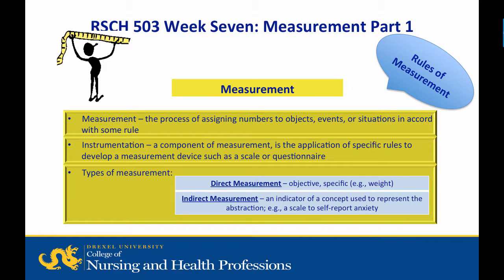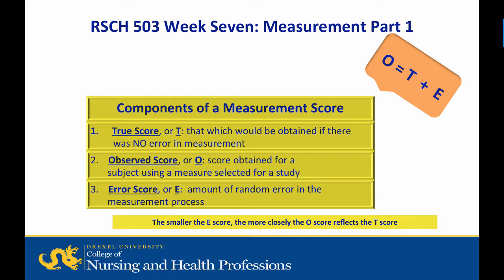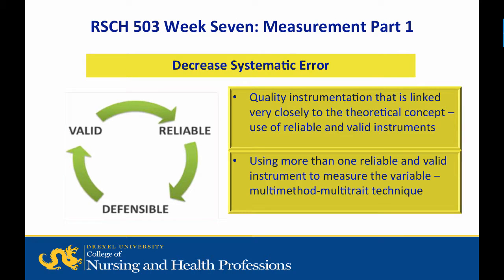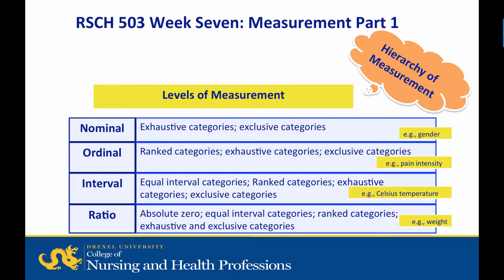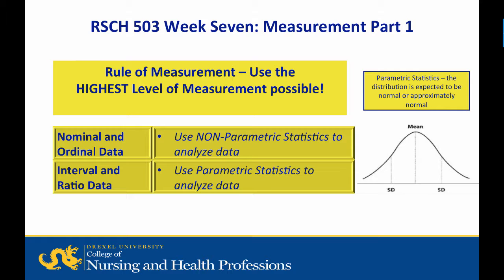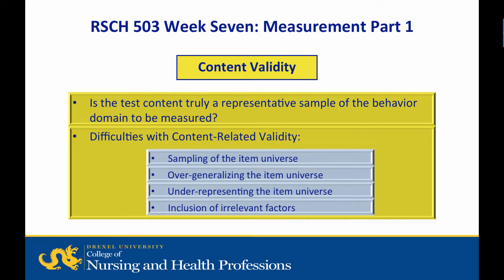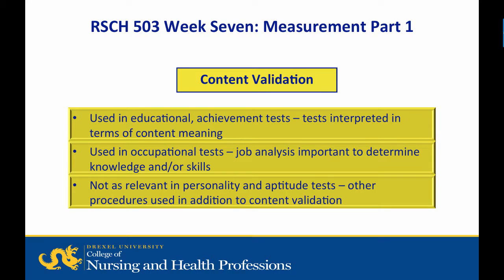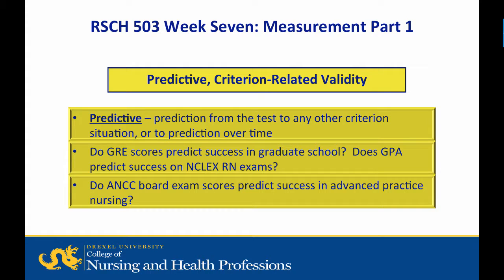RSCH503 Week Seven Part 1 - 2018